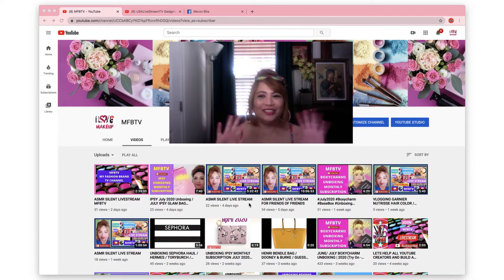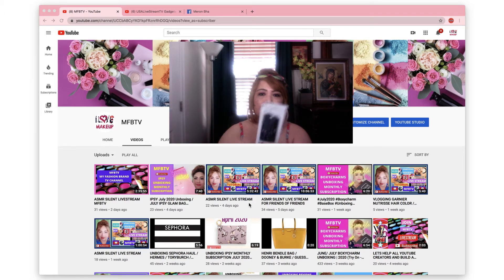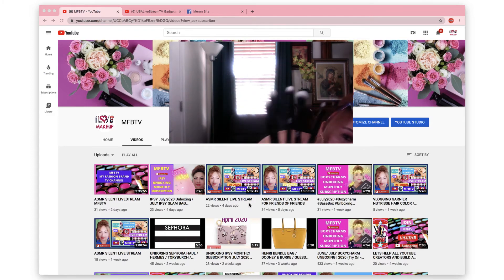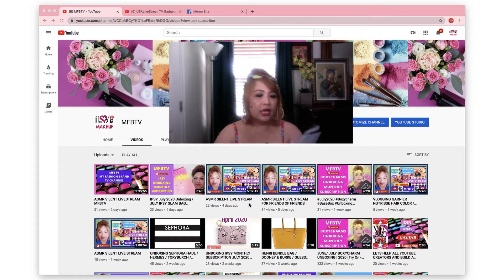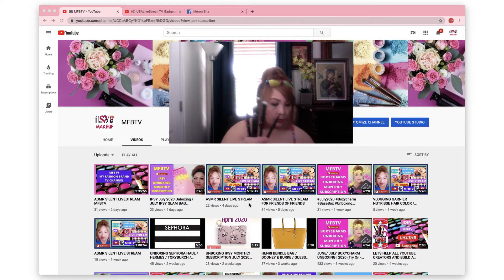SHORT VLOG UNBOXING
MY FASHION BRAND TV MERCHANDISE AND PRODUCTS REVIEWS